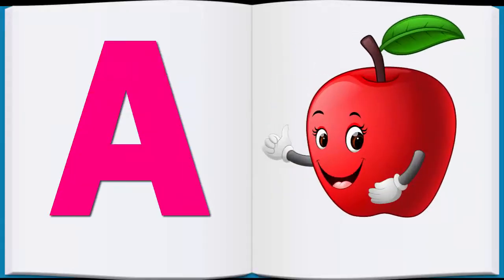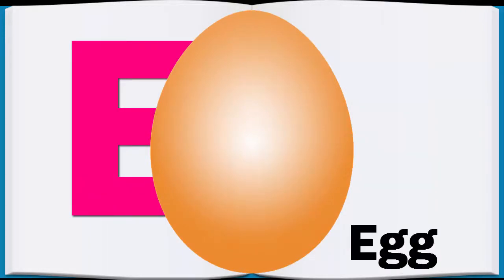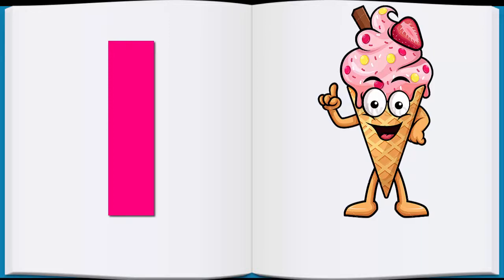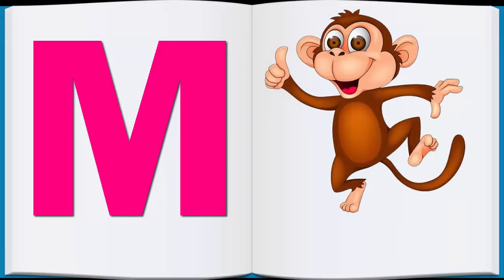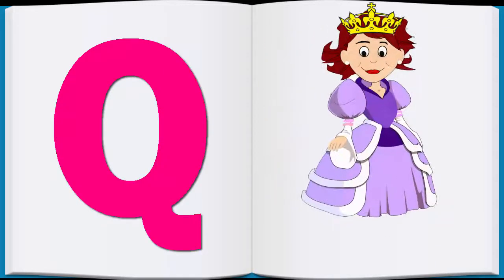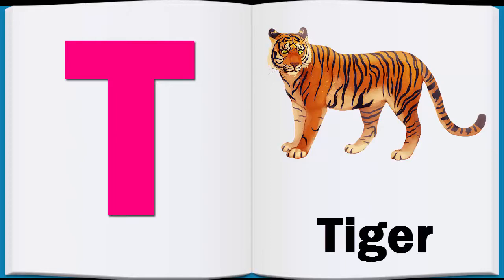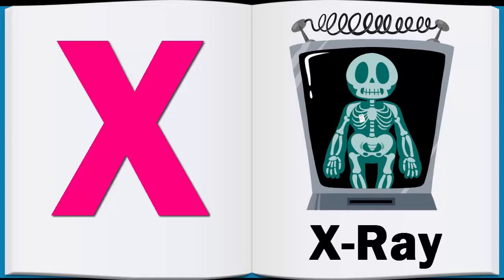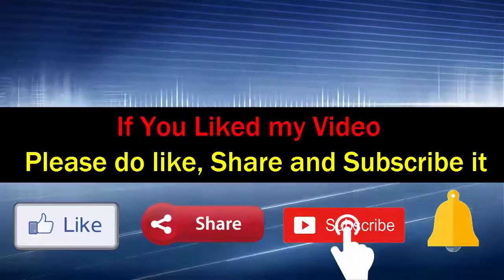A for Apple B for Boy Song | New Animation 3D Phonics Song | A to Z Alphabets Songs {Updates 2020}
Hello friends,
"Child Knowledge Store",

Child Knowledge Store - A for Apple B for Boy Song | New Animation 3D Phonics Song | A to Z Alphabets Songs  {Updates 2020}

आज हम आपके लिए लेके आये हैं - New Learn 3D ABC Songs